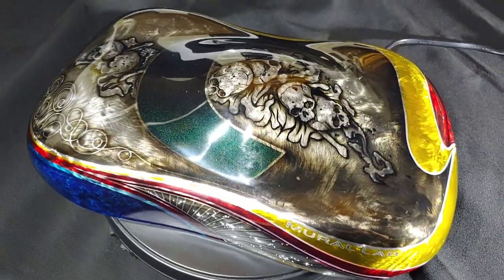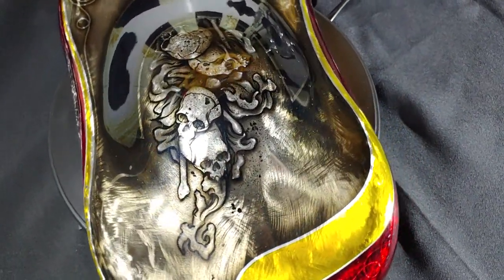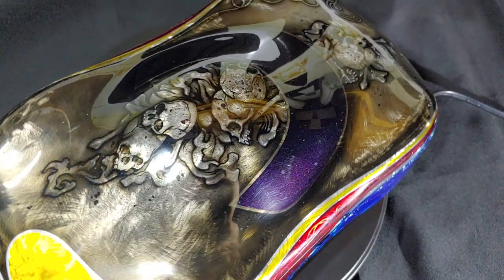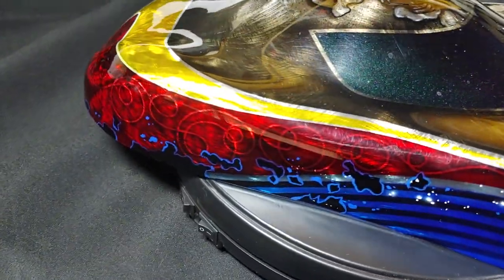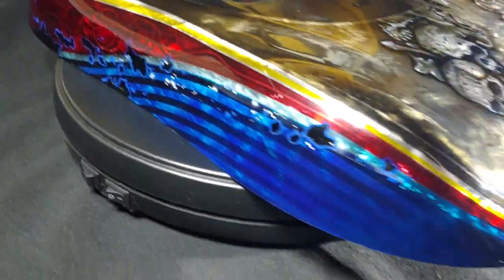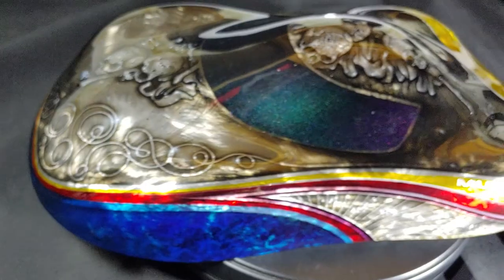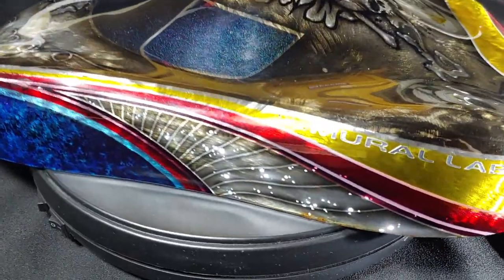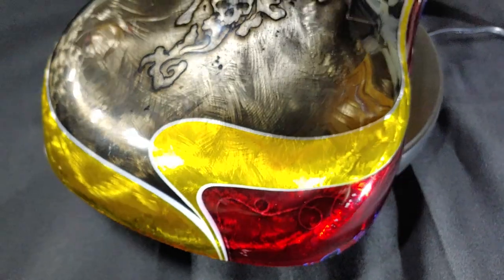Speed shape display - Original Airbrushed art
Metal grinding, Skulls, Filigree, Gratuitous use of FBS tapes, a little bit of hand painted details, Lots of awesome Inspire Airbrush Paint colors and of course, SATAgraph 4 airbrushes.